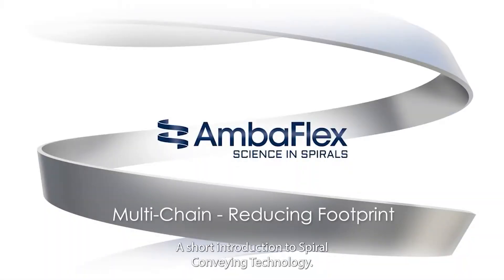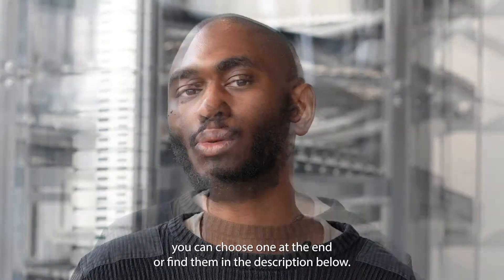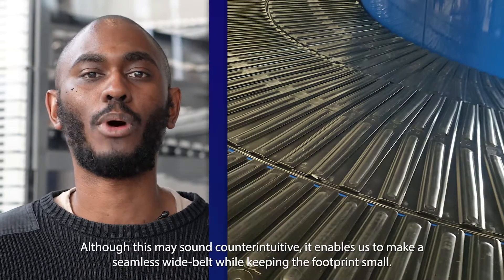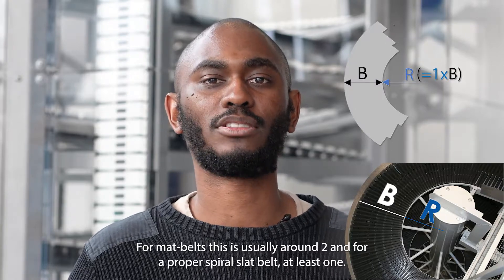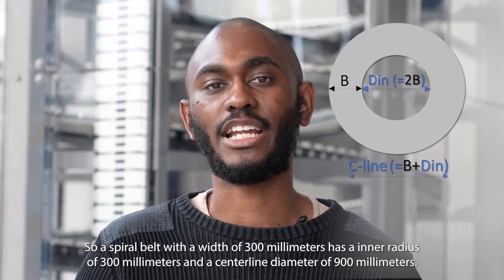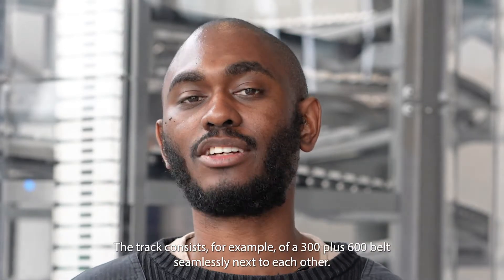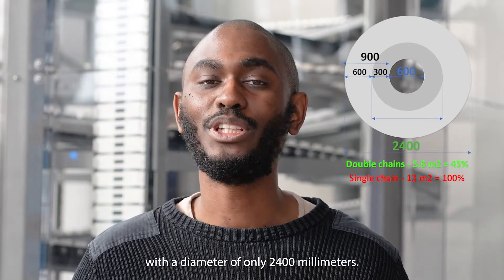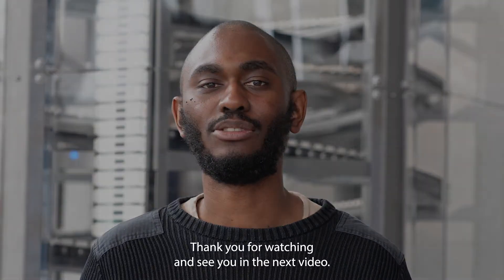Tech Facts - Multi chain - Reducing footprint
This is one of the in-depth videos on the Multi-chain option. How can you can reduce the footprint of a wide belt spiral with the multi-chain option and why is it important. The other in-depth videos will be released in the coming weeks!

- Decreasing stress on parts
- Limitless belt-width options